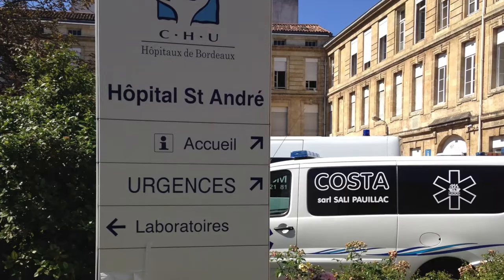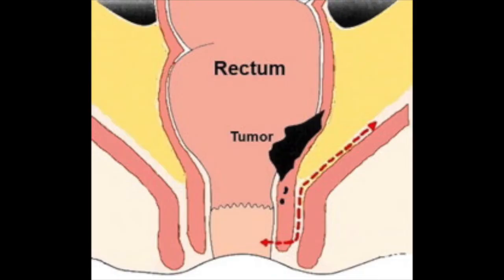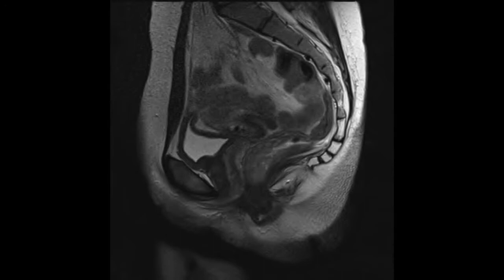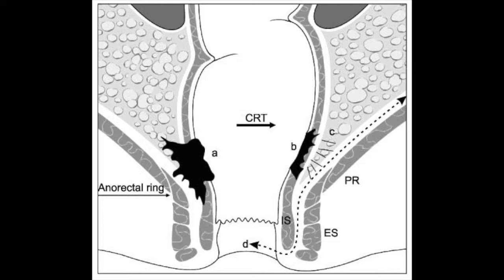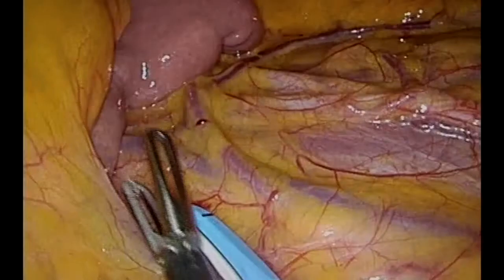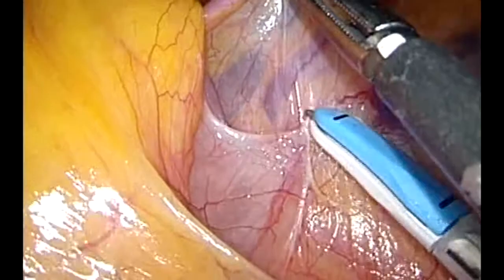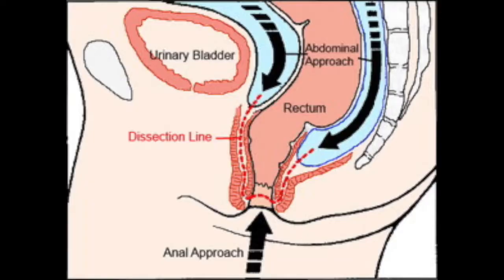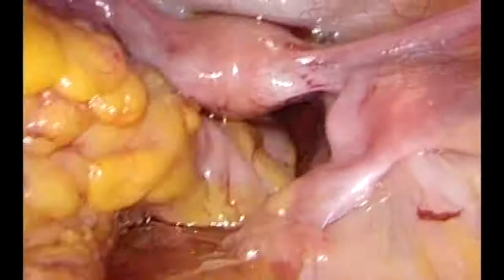Laparoscopic Anterior and Inter-sphincteric Resection of Low Rectal Cancer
This video edit shows the performance of a laparoscopic low anterior and intersphincteric resection for a rectal cancer after neoadjuvant chemoradiotherapy. It is associated with a text under submission for publication in the journal Colorectal Disease.

Authors: Shaheel M Sahebally(1), Kevin McKevitt(1), Sherif El-Masry(1,2)

Departments: Department of Colorectal Surgery, Beaumont Hospital, Dublin, Ireland(1) and Department of Colorectal Surgery, Our Lady of Lourdes Hospital, Drogheda, Ireland(2).

Address for correspondence:
Mr Sherif El-Masry,
Department of Colorectal Surgery,
Our Lady of Lourdes Hospital,
Drogheda, Ireland